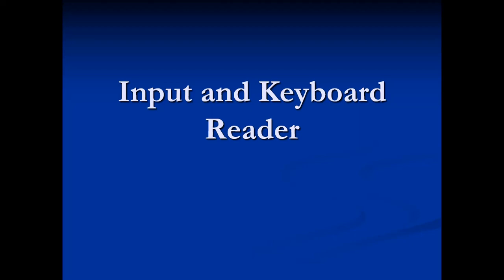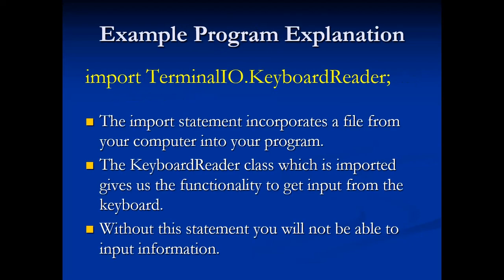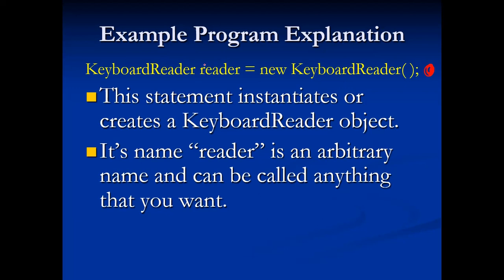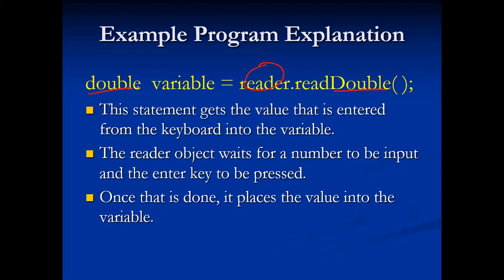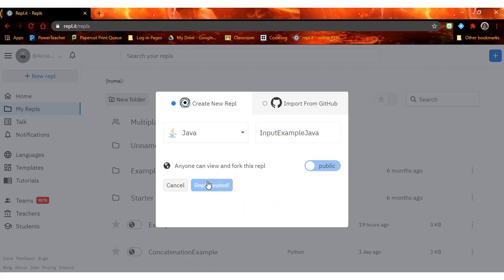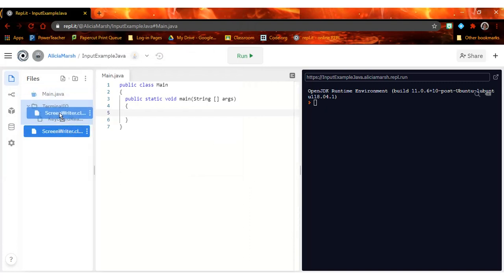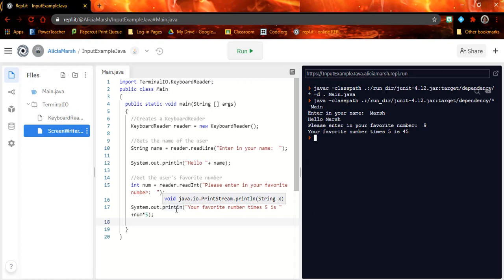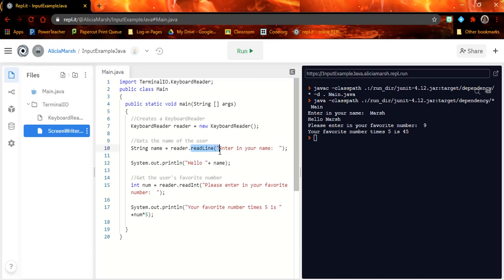AP CSA: Input and KeyboardReader